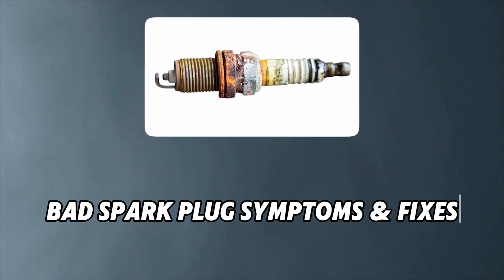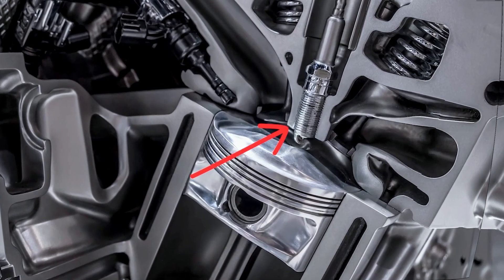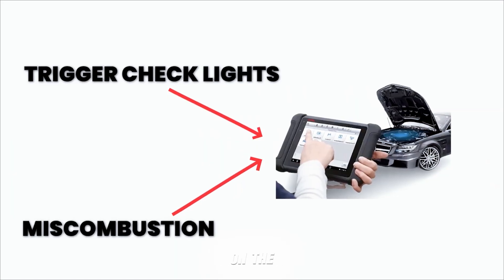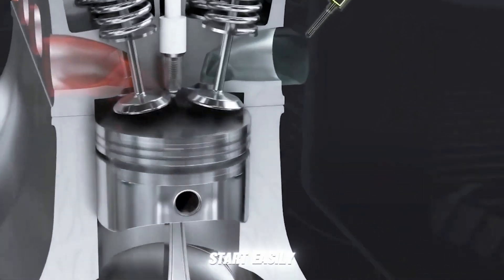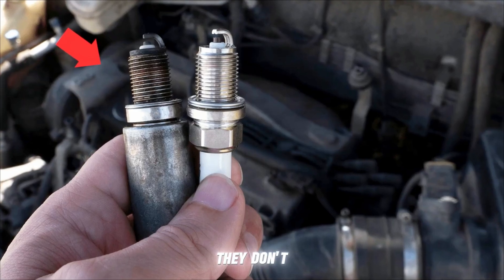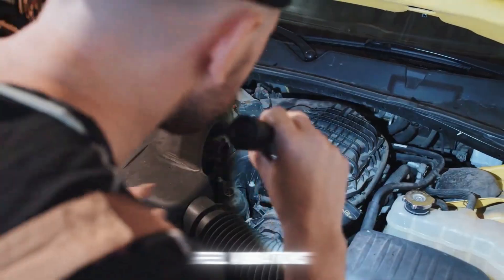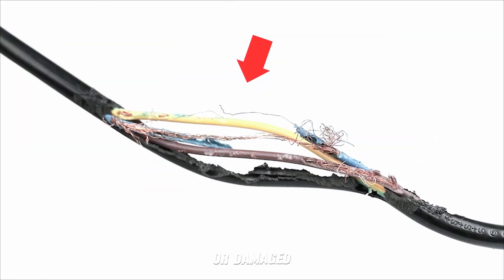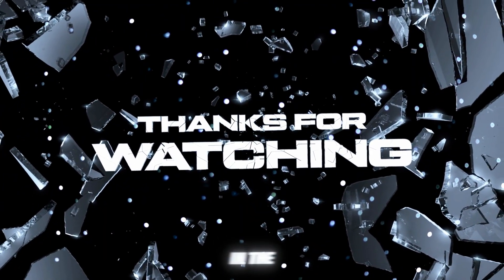Symptoms Of a Bad Spark Plug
⚠️ Is your car acting strange? Don't ignore the warning signs! 🛠️ In this must-watch video, we dive deep into the most critical symptoms of bad spark plugs you should never ignore. 🔧 Don't Ignore These Signs! | Symptoms of Bad Spark Plugs & How to Diagnose Them | Save Your Engine! 💸

Are you feeling a weird shaking when you idle? 🚗💨 Is your gas mileage suddenly terrible? ⛽️📉 Your spark plugs might be begging for retirement! Spark plugs are small components with a huge job: igniting the air-fuel mixture to power your engine. When they start to fail, the symptoms can range from annoying hiccups to serious engine damage.

In this must-watch video, we break down the TOP 10 signs that your spark plugs are bad or failing. You'll learn how to identify issues like rough idling, sluggish acceleration, engine misfires, and the dreaded engine knocking sound. 👂 We'll explain why these symptoms occur and give you the essential knowledge to diagnose the problem yourself, saving you time and potentially big money on unnecessary repairs. 🛠️ Don't wait until your car leaves you stranded! 🛑 Learn the simple steps to visually inspect your plugs and understand when it’s time for a replacement. 👇

P.S. Changing your spark plugs is a common maintenance task, and getting the timing right can save your catalytic converter! Watch now to protect your investment! 🛡️

Search queries and inquiries that may be on your mind concerning :

bad spark plugs
symptoms of bad spark plugs
failing spark plugs
engine misfire
rough idling
slow acceleration
hard starting car
engine knocking
how to change spark plugs
spark plug diagnosis
car problems
auto repair tips
spark plug life